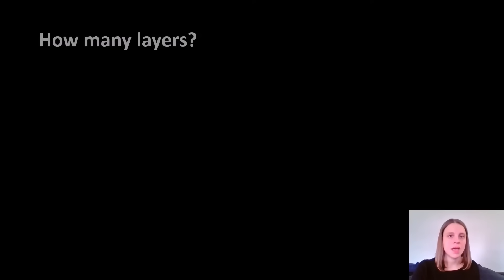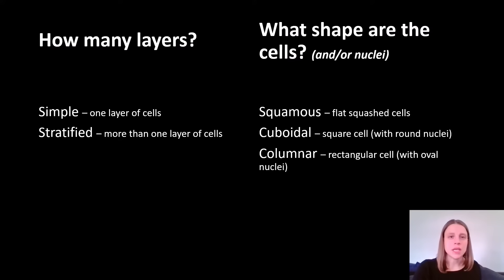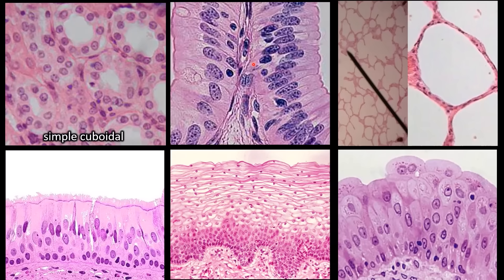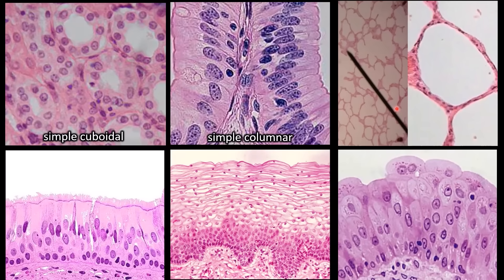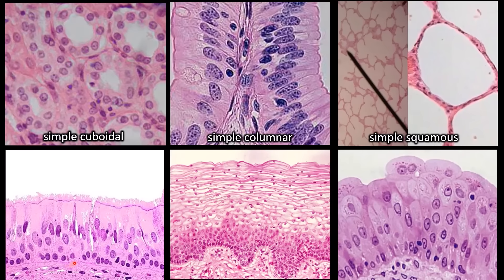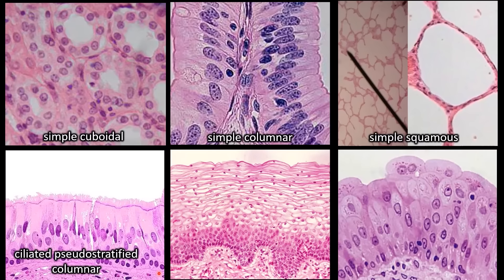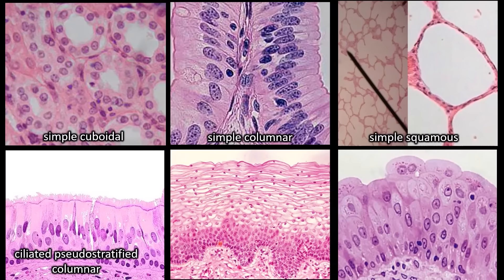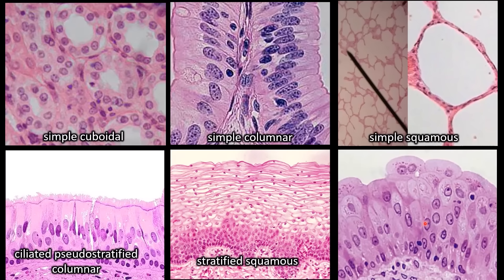Identifying Epithelium | Review and Practice Questions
The first 6 minutes of this video gives some hints and strategies for how to quickly identify different epithelial tissues. The rest of the video is a series of 15 practice questions to give students the opportunity to apply the techniques and strategies suggested! For a longer video that also mentions functions, check out my original video

00:00 Intro
01:13 Side by Side Comparisons
05:30 Guided Practice 1
06:21 Guided Practice 2
06:56 Guided Practice 3
07:43 Guided Practice 4
08:12 Guided Practice 5
09:03 Guided Practice 6
09:46 Independent Practice 1
10:01 Independent Practice 2
10:16 Independent Practice 3
10:31 Independent Practice 4
10:46 Independent Practice 5
11:03 Independent Practice 6
11:17 Independent Practice 7
11:33 Challenge Practice

Epithelial tissues discussed in this video: simple squamous, simple cuboidal, simple columnar, ciliated pseudostratified columnar epithelium, stratified squamous, transitional